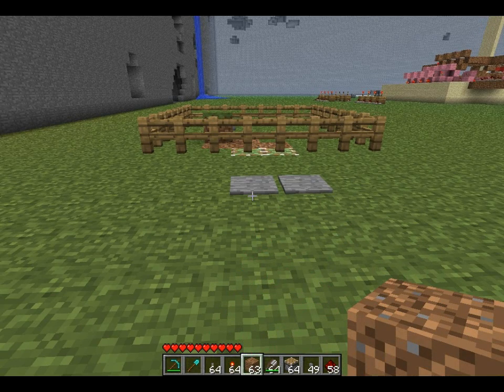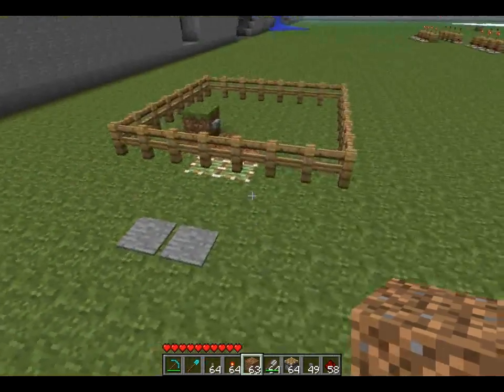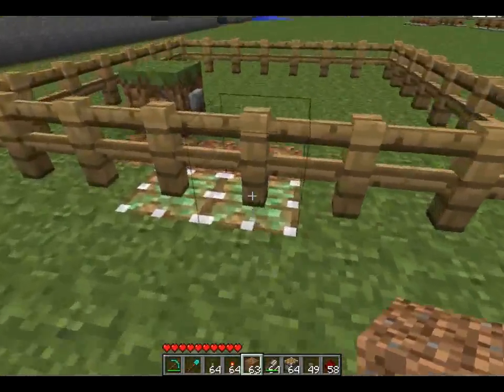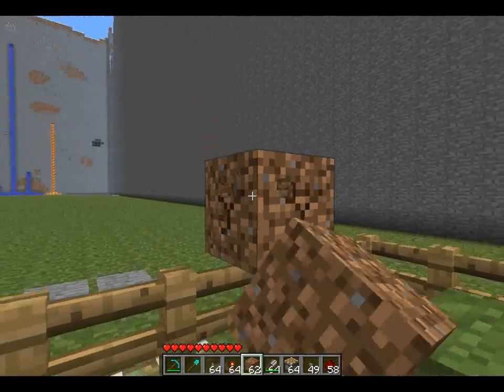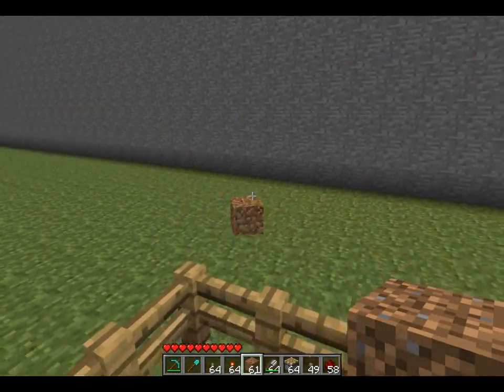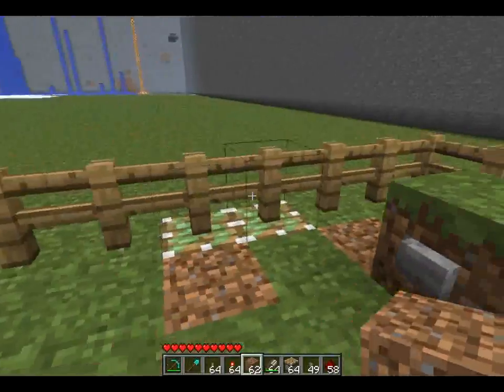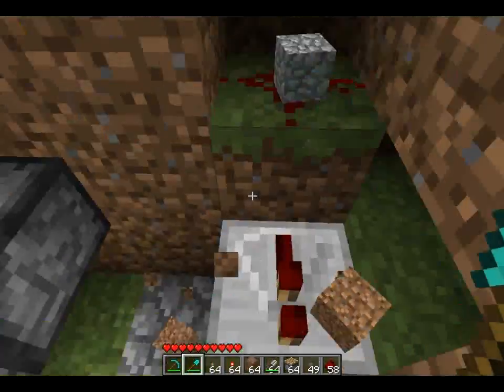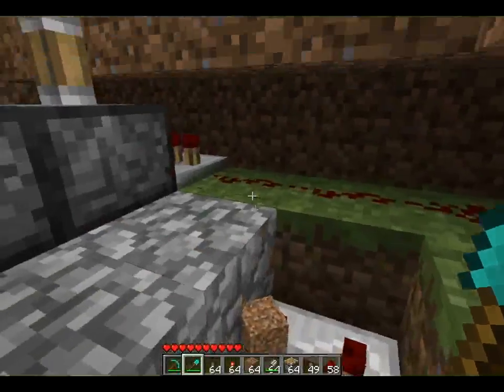Fence gates using sticky pistons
I thought people might want to see this